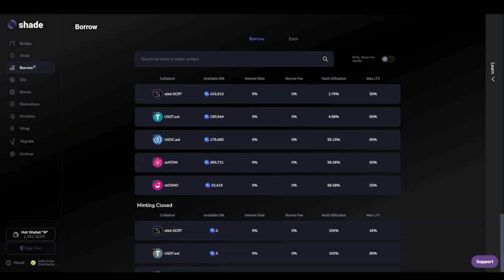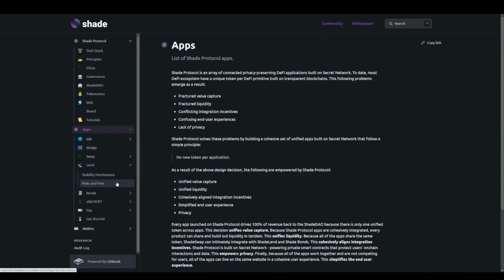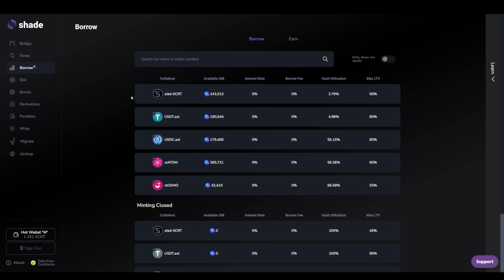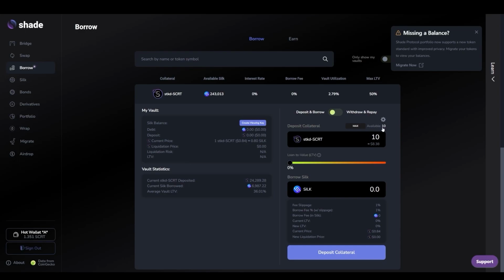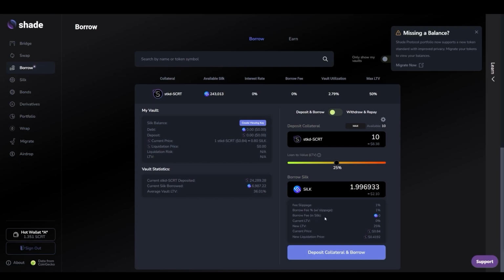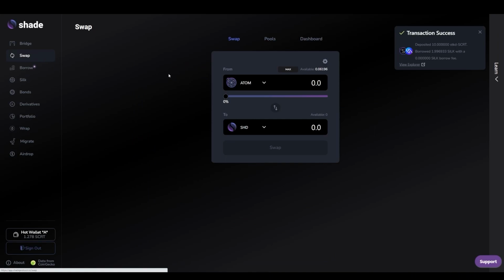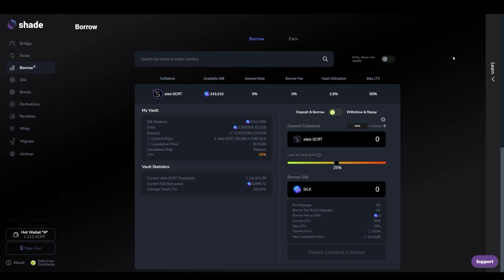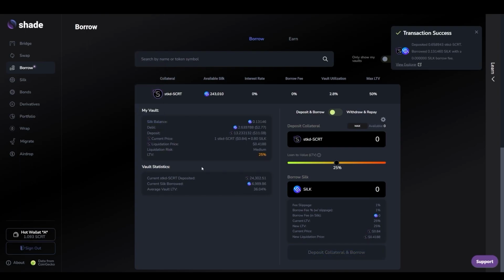Maximize Your Rewards: How to Perform Leveraged Staking using ShadeLend and ShadeSwap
Join us as we guide you through the process of performing leveraged staking using ShadeLend and ShadeSwap. Learn how to maximize your returns in this comprehensive tutorial.